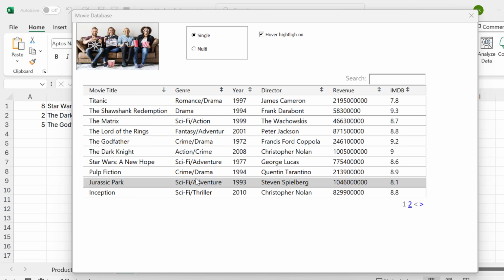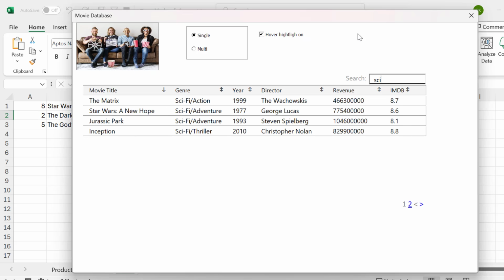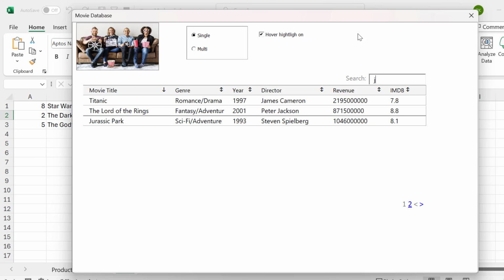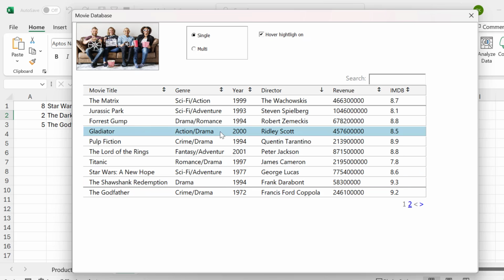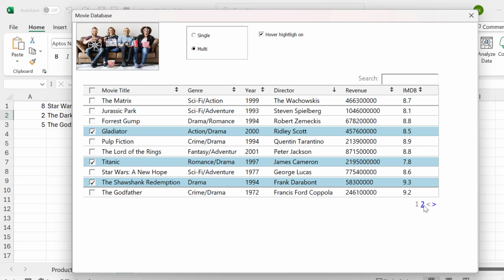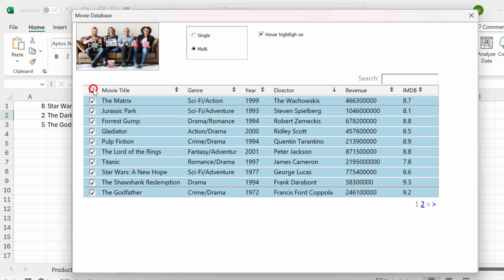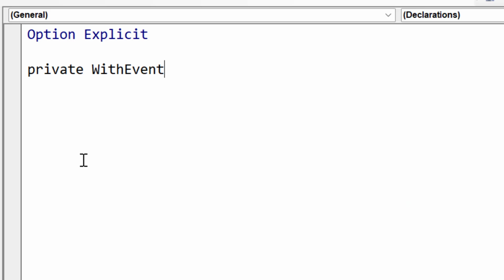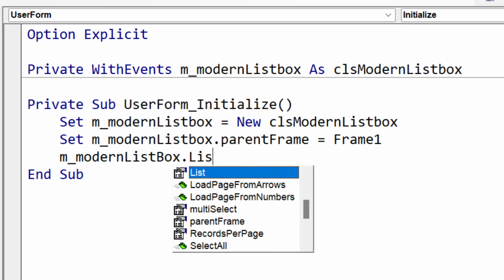Modern Excel VBA Listbox Preview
"Modern VBA Listbox Preview"

This video covers the new Modern VBA Listbox which I am working on. It has tons of useful features like sorting, filtering, single or multi-selection with select and deselect all, page navigation and hover highlight,

Windows:
View the Immediate Window: Ctrl + G
View the Watch Window: Alt + V + H
View the Properties Window: F4

Table of Contents:

00:00 - Introduction
00:22 - Why You Need Arrays
10:17 - How to Replace Ranges with Arrays
21:19 - Using Arrays in a real-world example
27:18 - Important - Avoid this major pitfall
31:59 - The code structure for all data manipulation
40:04 - How to easily sort any Array with this new method